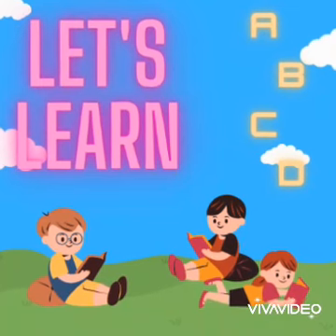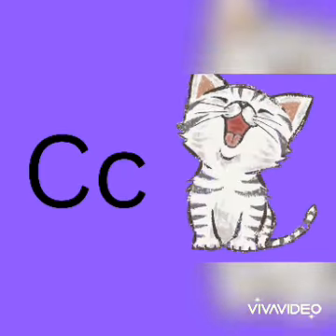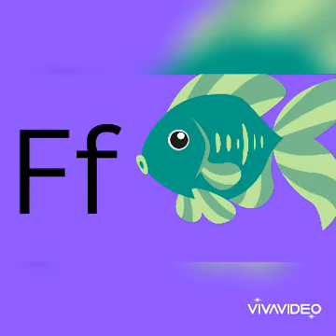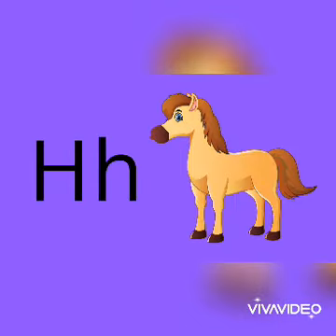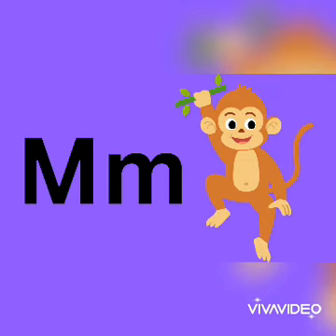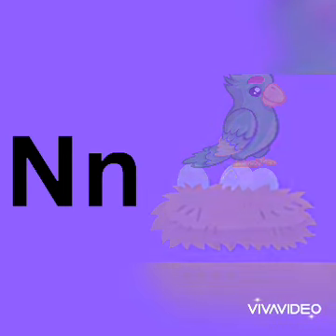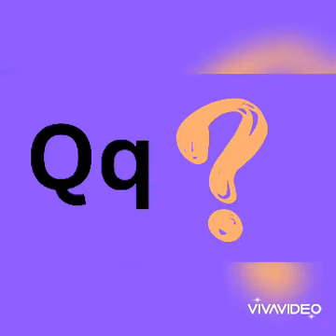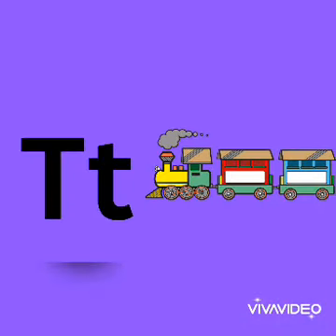Learn Alphabet A,B,C,D preschool learning @School fun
learn ABCD from cartoon A preschool teaching 📖📖🌈✍